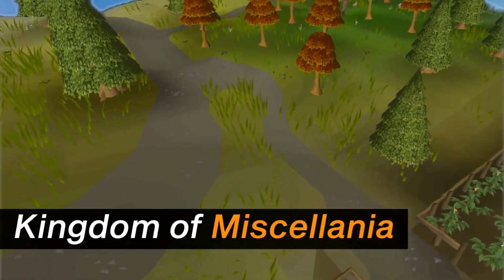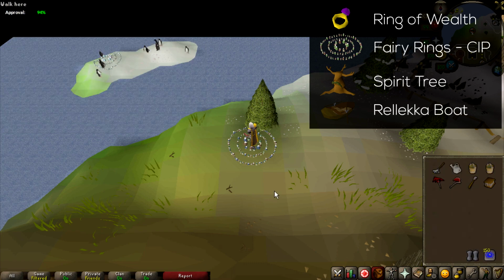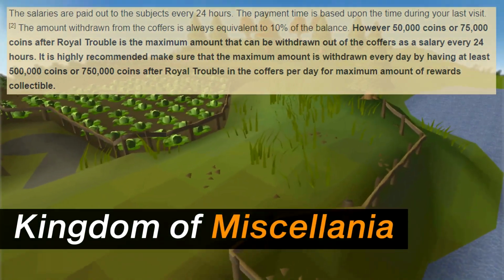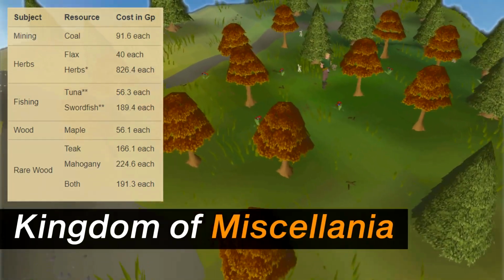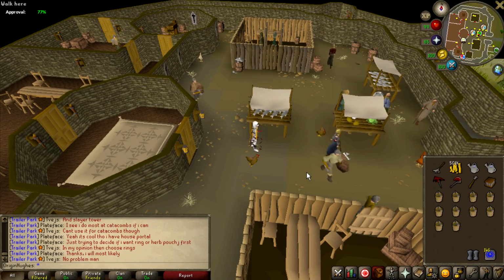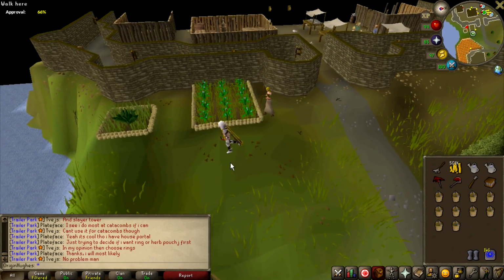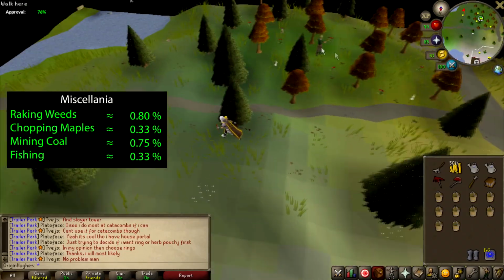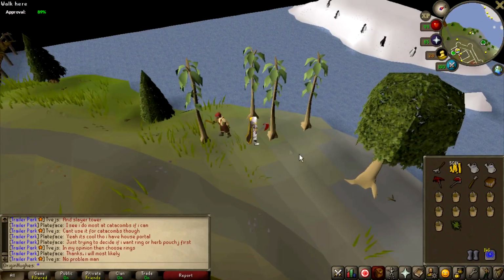OSRS | Managing The Kingdom of Miscellania! (THE CORRECT WAY!)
The correct way to manage your kingdom of Miscellania, this is so quick you will find it hard to believe.

Thank you for taking the time to watch my video and read this description, all likes and comments will be greatly appreciated and if you have any questions feel free to ask and I will reply as soon as I can.